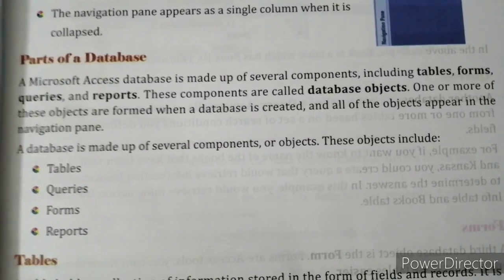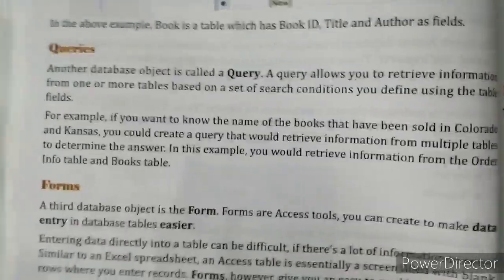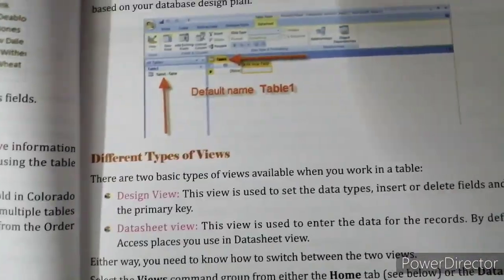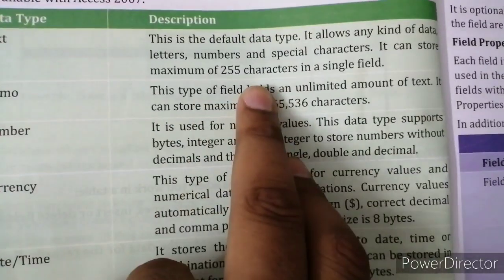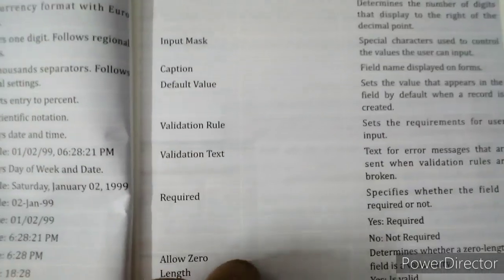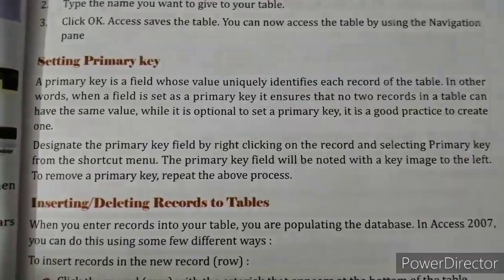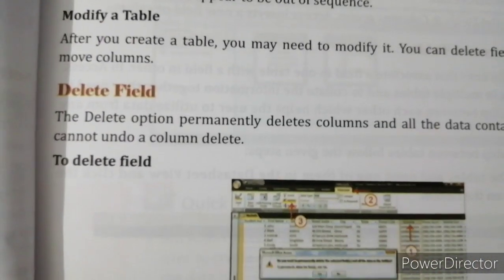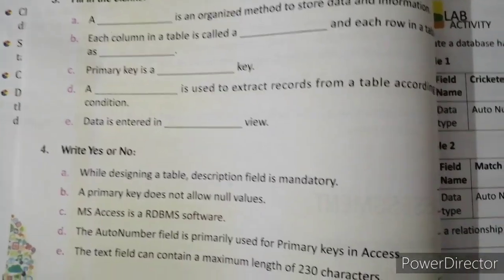APS KPA | CLASS VIII CHAPTER-INTRODUCTION TO MS ACCESS